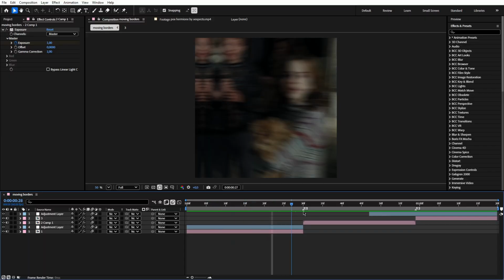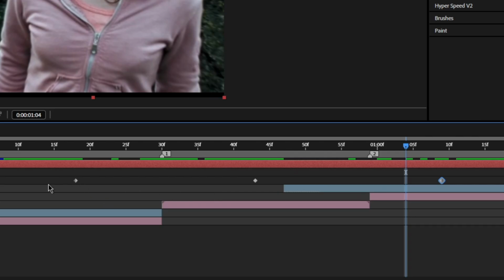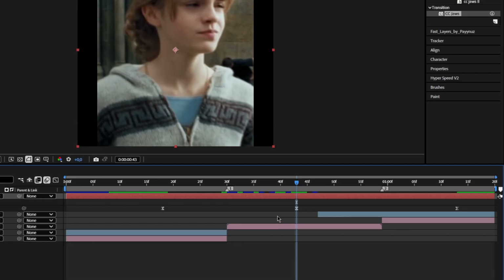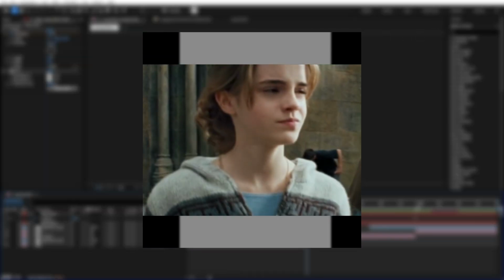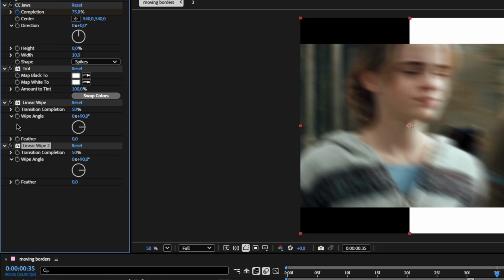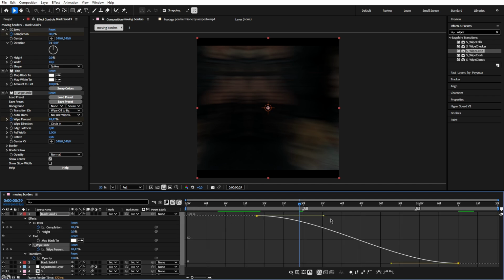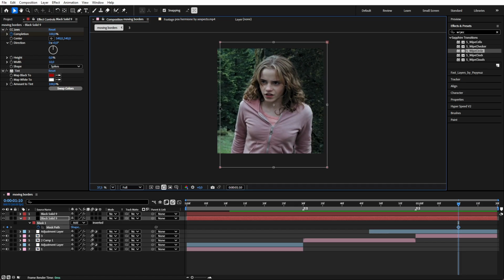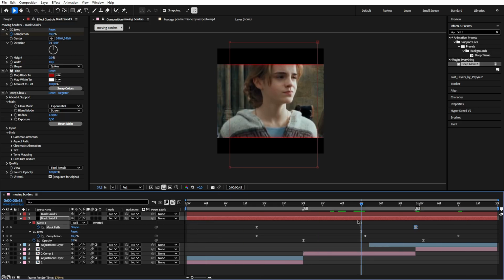How to Make VIRAL Borders in After Effects (Easy)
In this tutorial, I’ll show you how to make the trending borders used in viral edits, all in After Effects.

timestamps:
0:00 Intro
0:12 Basic borders
3:19 Rotating borders
5:09 Add a flash
6:01 One-way border
7:46 Both-way border
9:14 Wipe circle borders
10:38 Glowing borders